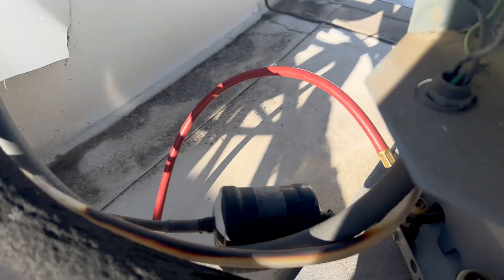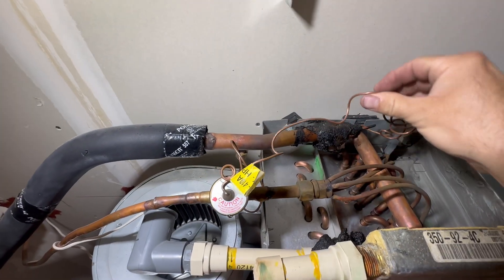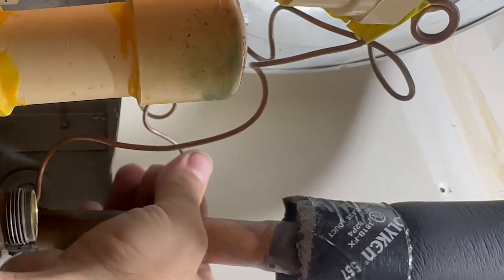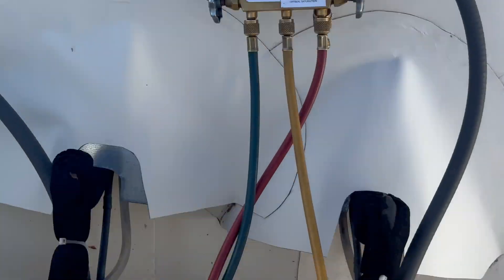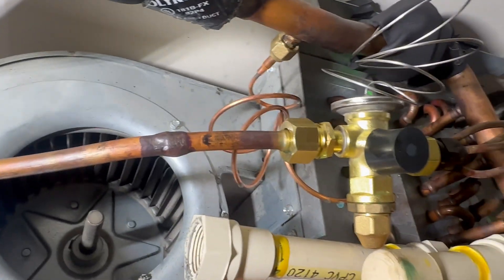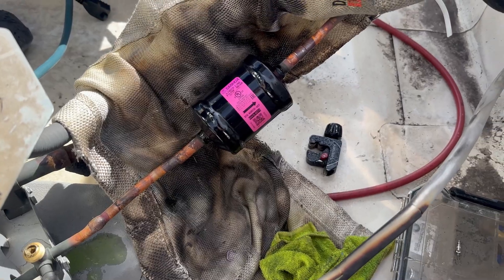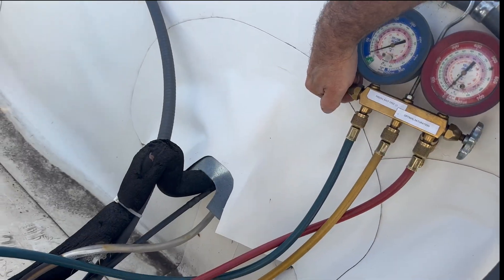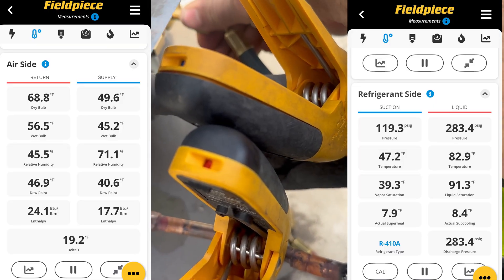TXV Troubleshooting and Replacement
HVAC Training #27 Replacing a TXV on a 2 ton rooftop air conditioning unit.

HVAC Tools Used in this Video
Fieldpiece Micron Gauge
Hilmar Swage Kit
Fieldpiece Probe kit
Fieldpiece Vacuum Pump
Yellow Jacket Vacuum Hoses
Yellow Jacket Micron Coupler
Appion Valve Core Removal Tool
HVAC Cheater Cord